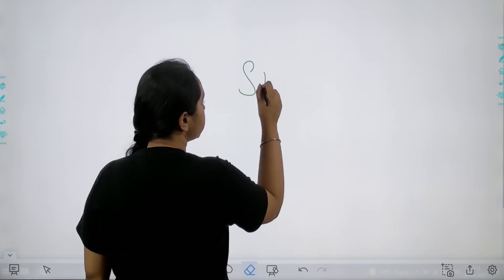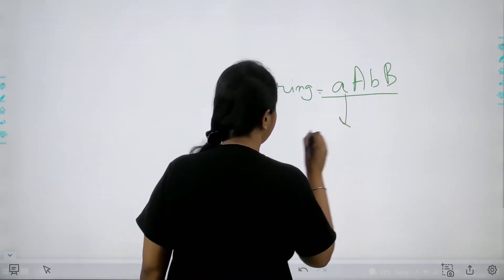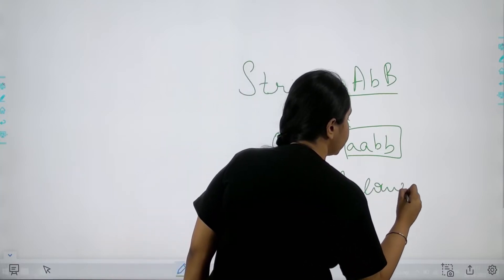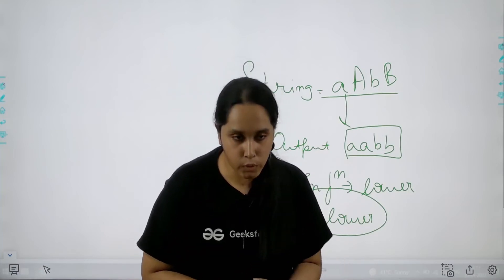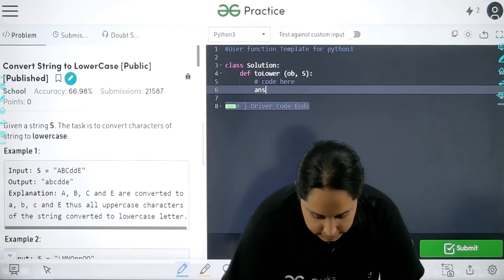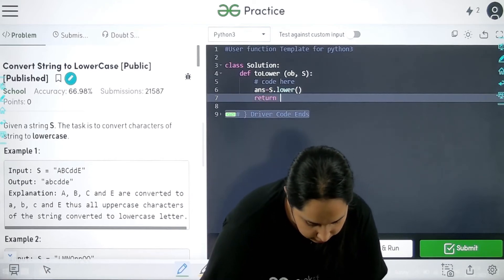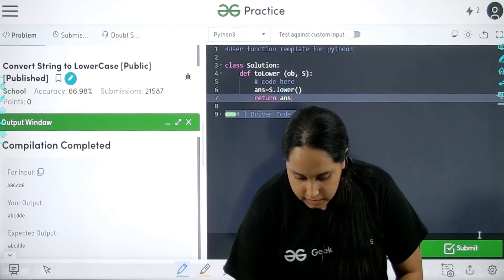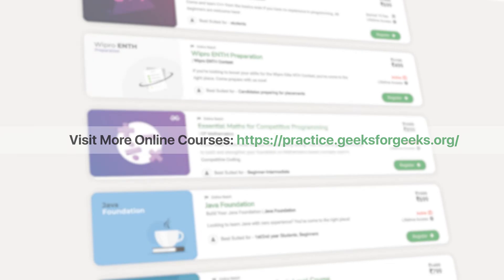Convert String to Lower Case | School Practice Problems | Avneet Kaur Saini | GFG school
In today's video we are going learn how to solve the school practice problem - Convert String to Lower Case